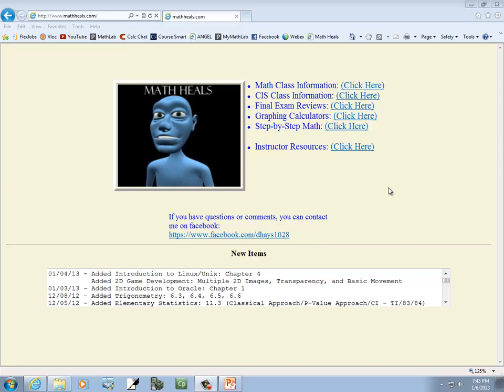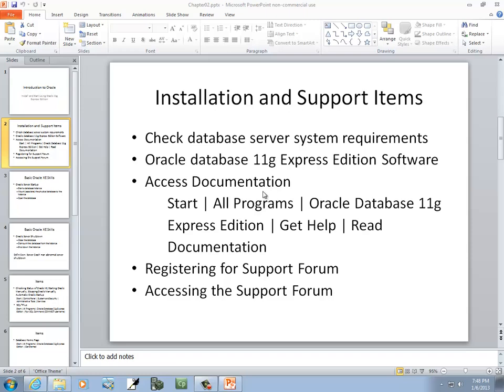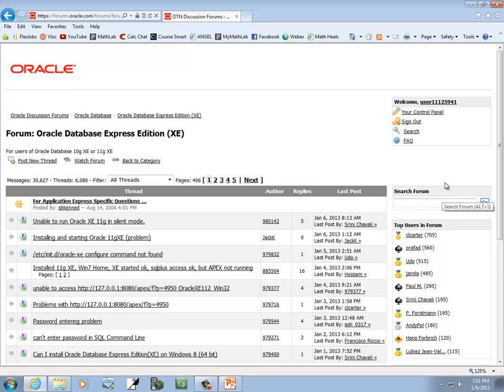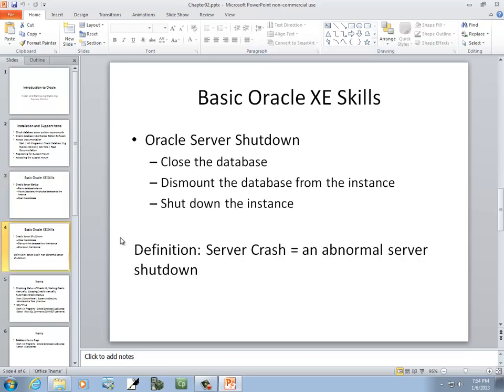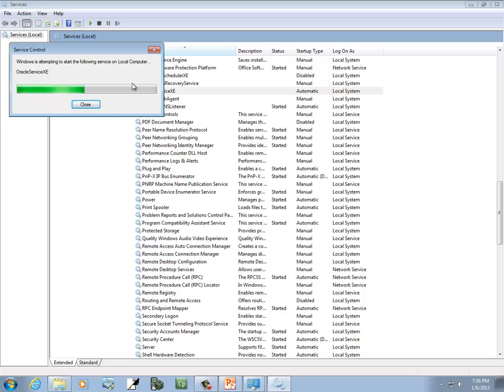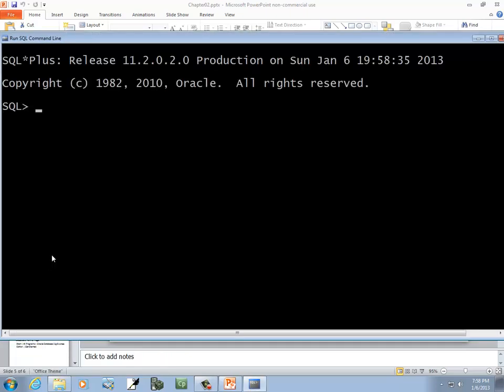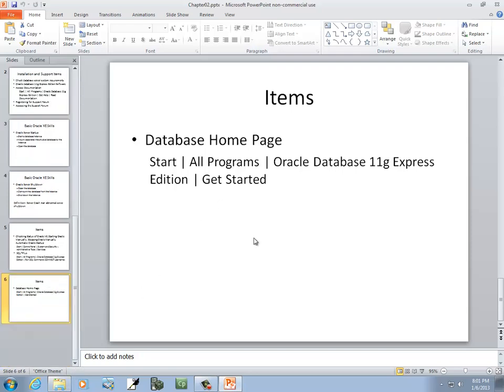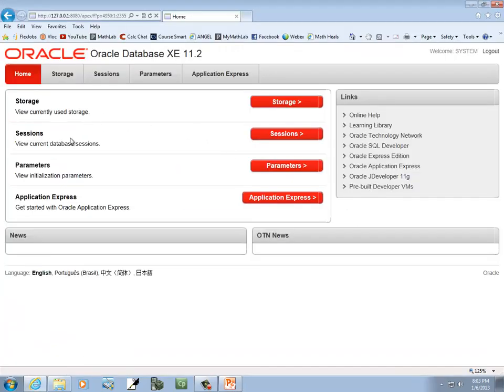Introduction to Oracle: Install and Start Using Oracle 11g Express Edition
Introduction to Oracle: Install and Start Using Oracle 11g Express Edition.  for more videos